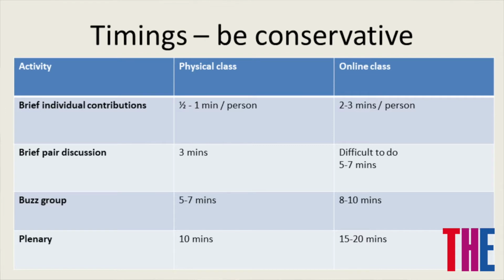Optimising your online 'contact time' with students when teaching remotely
Online face to face time with students studying remotely is often limited. Jesper Hansen explains how instructors can make the most out of this precious 'contact' time.